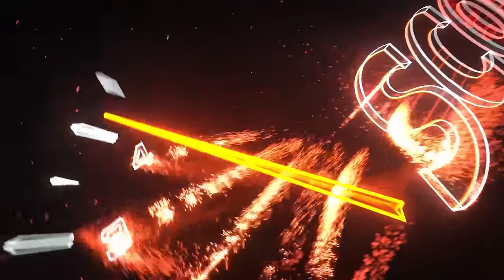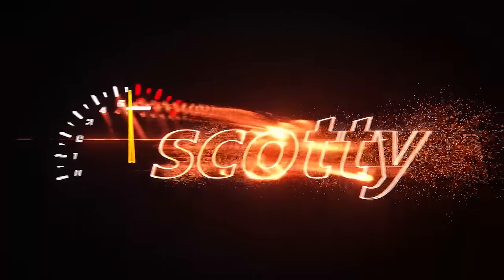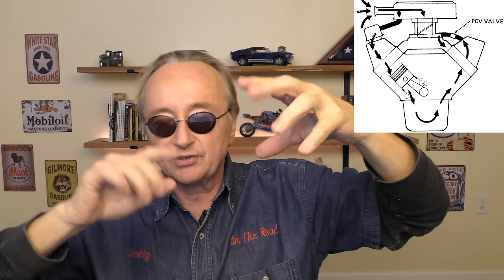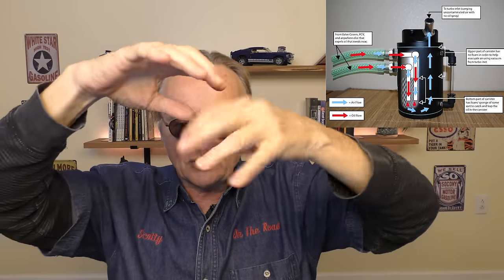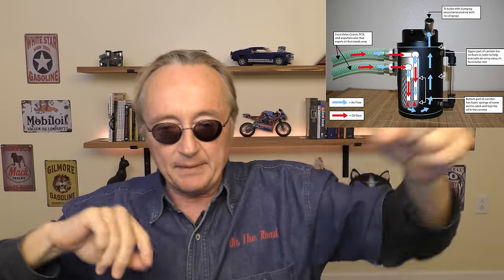If You're Not Buying Gasoline from Here You’re Stupid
Best type of gasoline to buy for your car. If You're Not Buying Gasoline from Here You’re Stupid, DIY and car repair with auto mechanic Scotty Kilmer. Best place to buy fuel for your car. Gas station review. The best and worst gas stations to go to. The best type of gasoline. Where to get the best gasoline for your car. Do some gas stations have better fuel than others? Car Advice. DIY car repair with Scotty Kilmer, an auto mechanic for the last 53 years.

⬇️Scotty’s Top DIY Tools:
1. Bluetooth Scan Tool
2. Mid-Grade Scan Tool
3. My Fancy (Originally $5,000) Professional Scan Tool
4. Cheap Scan Tool
5. Dash Cam (Every Car Should Have One)
6. Basic Mechanic Tool Set
7. Professional Socket Set
8. Ratcheting Wrench Set
9. No Charging Required Car Jump Starter
10. Battery Pack Car Jump Starter

⬇️ Things used in this video:
1. Common Sense
2. 4k Camera
3. Camera Microphone
4. Camera Tripod
5. My computer for editing / uploading

►Here's our weekly video schedule:
Tuesday: Auto repair video
Wednesday: Viewers car mod show off
Thursday: Viewer Car Question Video AND Live Car Q&A
Friday: Auto repair video
Saturday: Second Live Car Q&A
Sunday: Viewers car show off